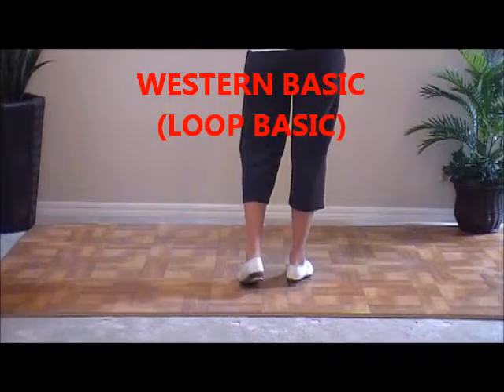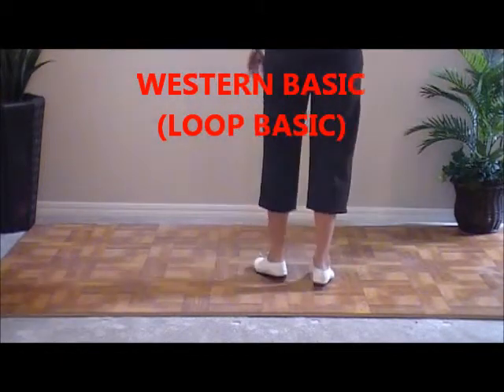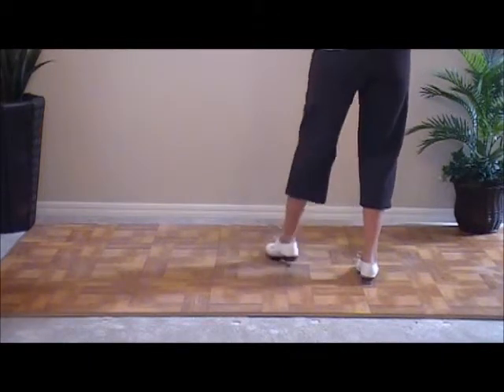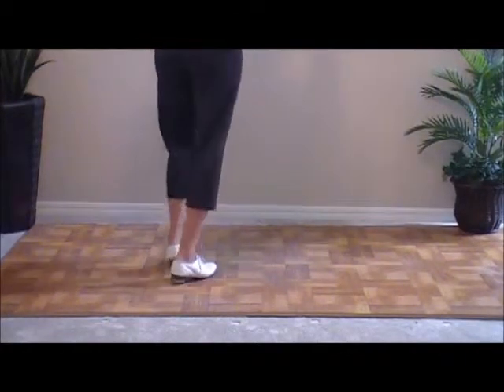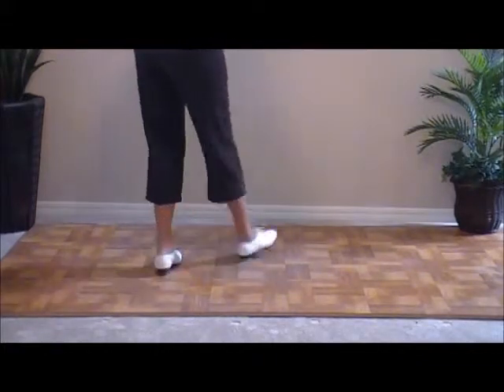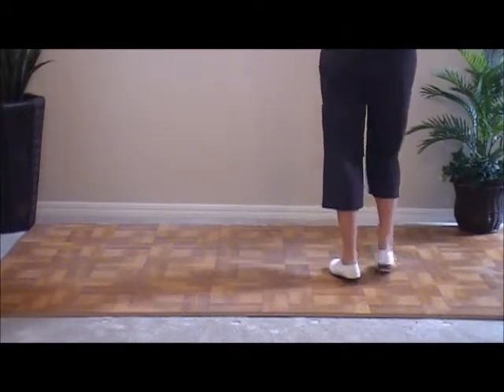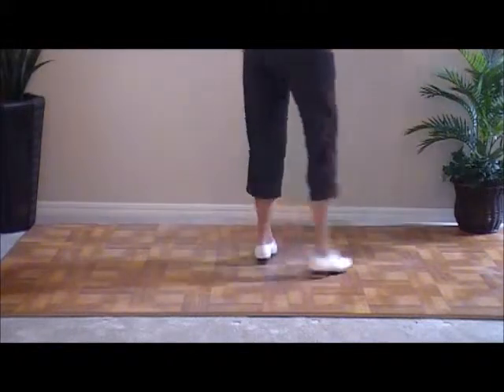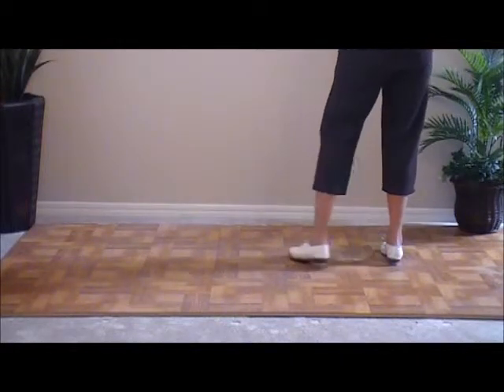WESTERN LOOP BASIC.wmv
Teach of Western (Loop) Basic clogging step